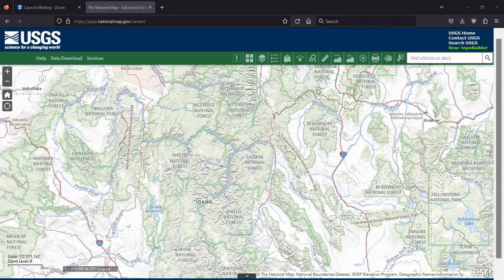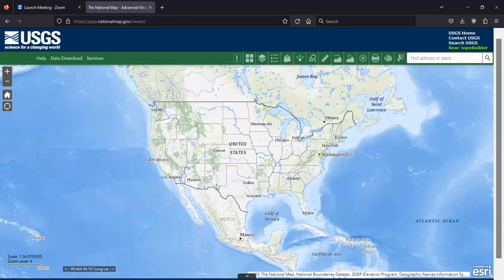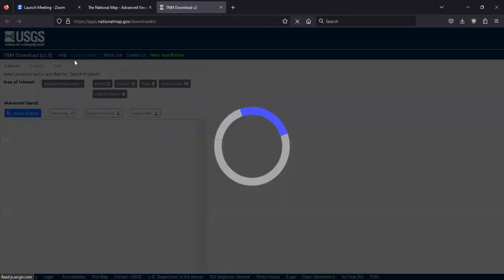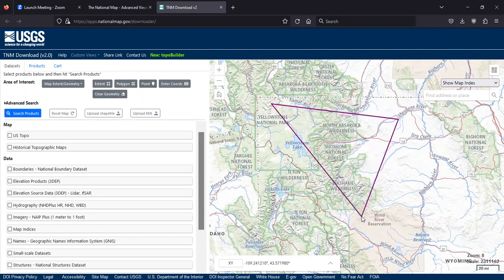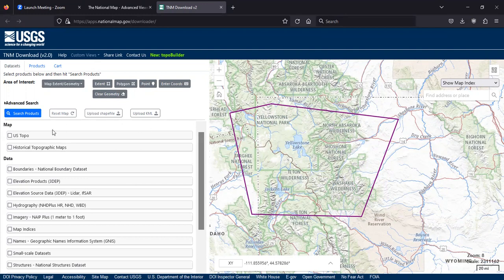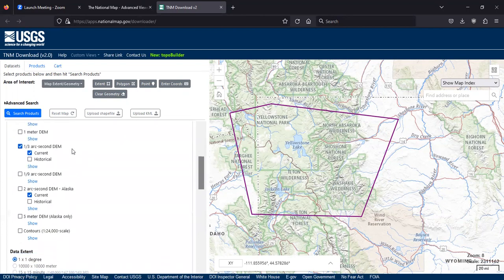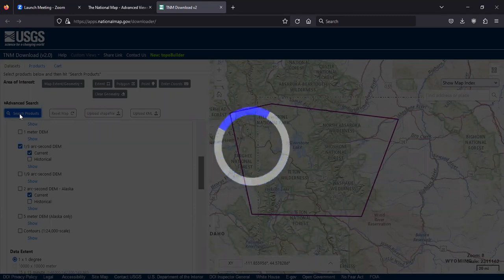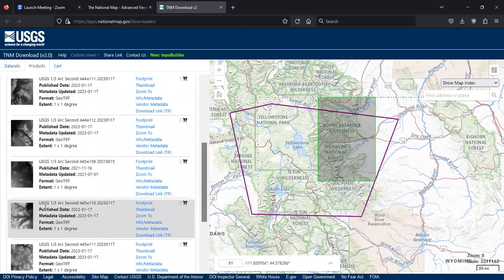GEOG276/URP276/GEOG579 Tutorial: Downloading Data from the National Map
This is a video tutorial for downloading data from the National Map prepared as part of a Graduate Assistanceship for GEOG276/URP276/GEOG579 at Eastern Michigan University.